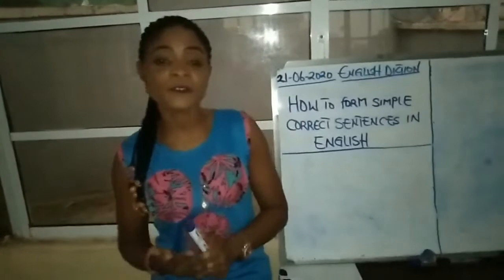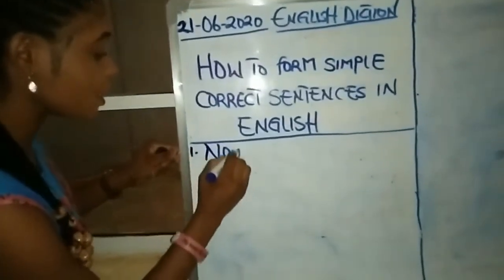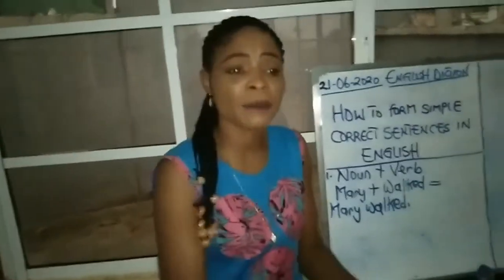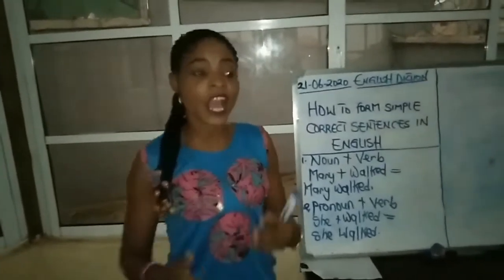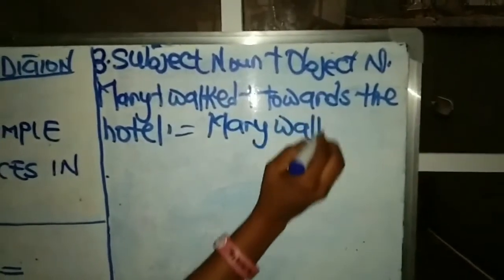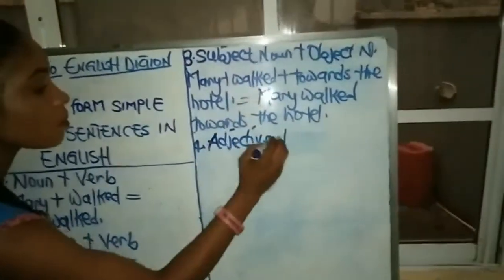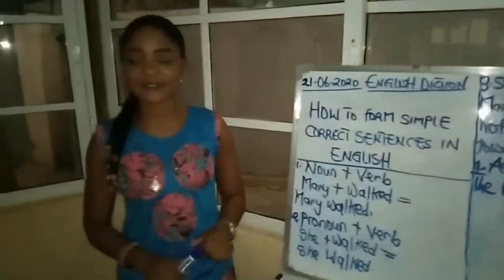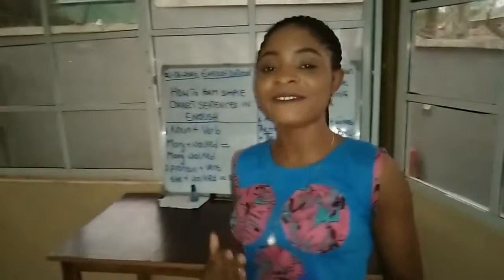HOW TO FORM SIMPLE CORRECT SENTENCES IN ENGLISH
This Video guides you through the step by step processes on how to improve your grammar, how and when to use the correct tenses at the right time: it begins with your being able to form simple and correct sentences in English.